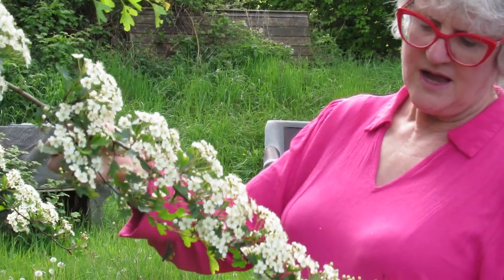Hawthron Flowers traditional Benefits.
Hawthorn benefits for a Healthy Heart and MORE!